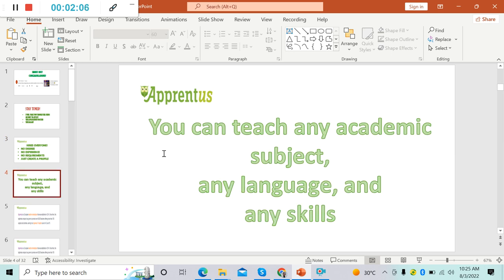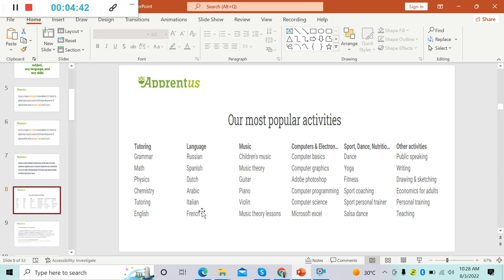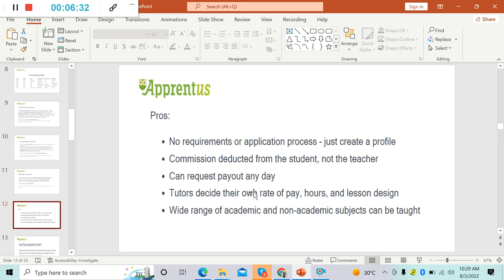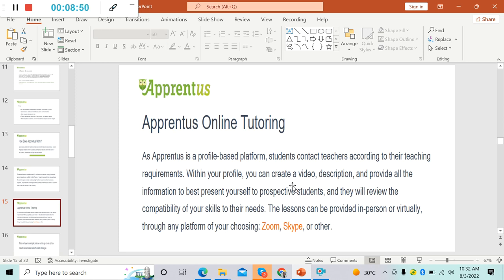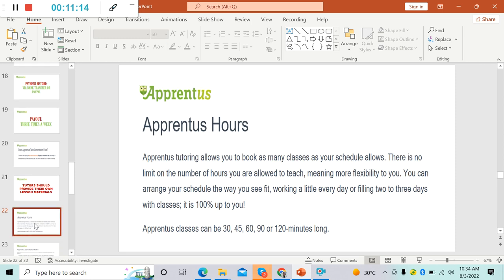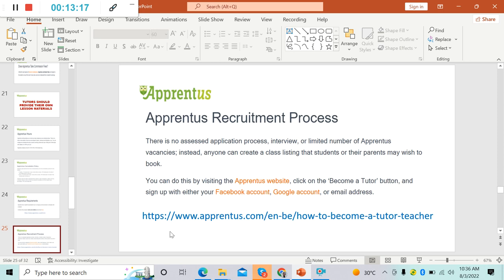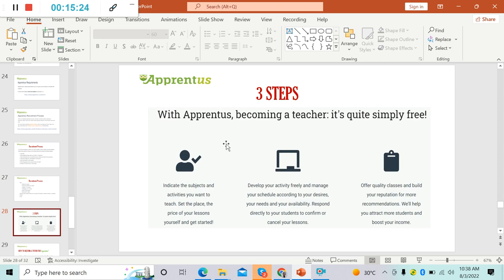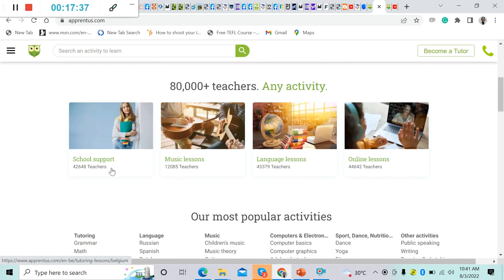TEACH FROM HOME JOBS: 💵💰$1-$100+/HR: Apprentus: Hires Worldwide!workfromhome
This video is for everyone who wants to teach any academic subject and non-academic subjects. It pays $1-$100 per hour.

LYKA: Jonita Donque

Please do DON'T SKIP THE ADS. Thank you so much.

STARTED: APRIL 14, 2020
MONETIZED:
1000 -JAN. 6, 2021
5000 – Dec. 26, 2022
10000- Jan 16, 2023